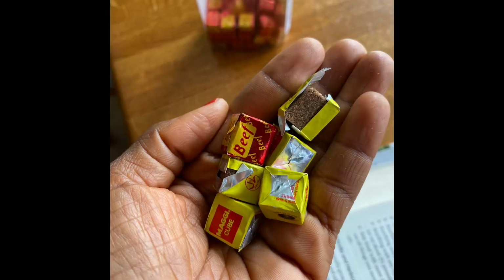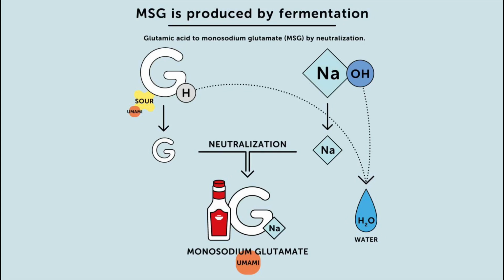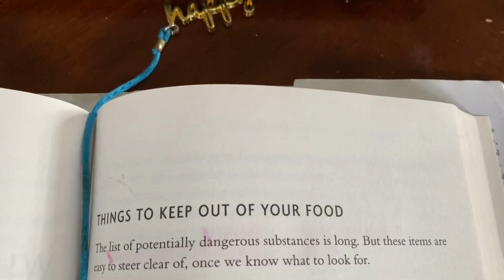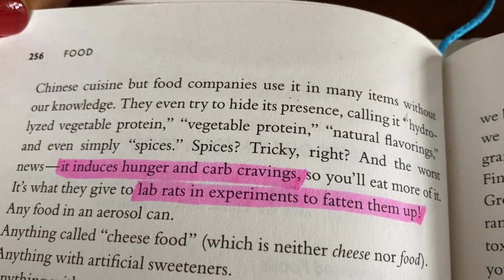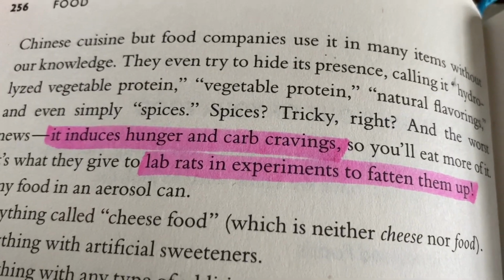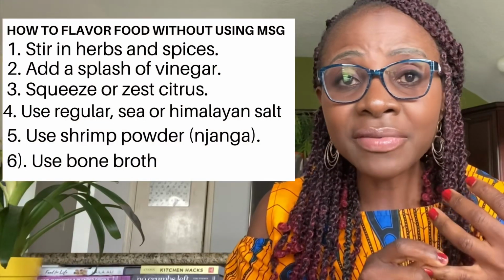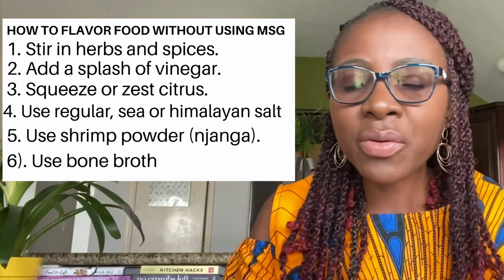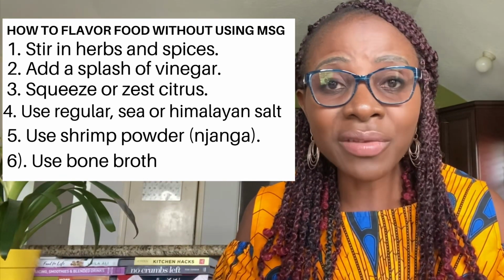ARE MAGGIE CUBES (SEASONING CUBES) GOOD FOR YOU? SHOULD YOU GIVE UP SEASONING CUBES?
Maggie cubes or seasoning cubes or beef cubes are very prevalent in african cookery. They are used to artificially boost the flavor of food.

What is MSG?
Is it good for you?
Why you should do an MSG detox.
6 ways to flavor food without using MSG